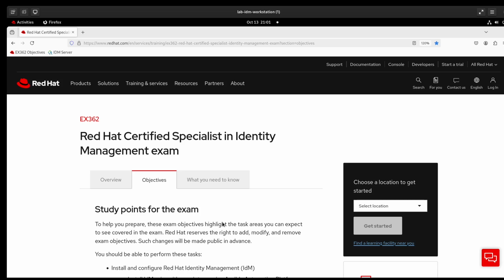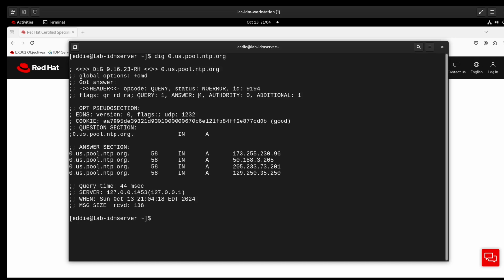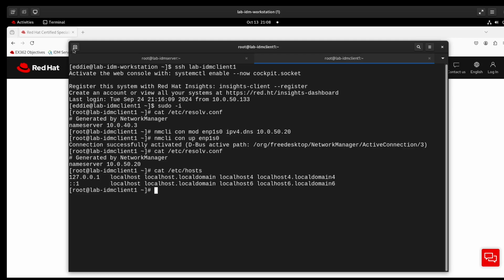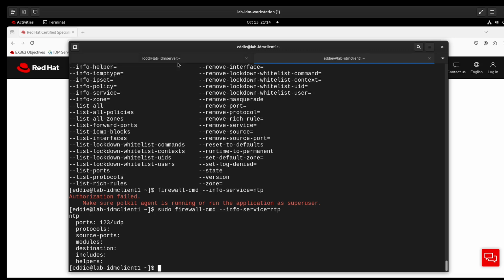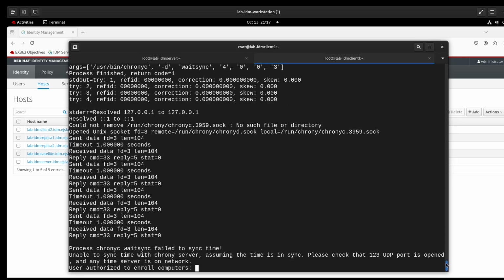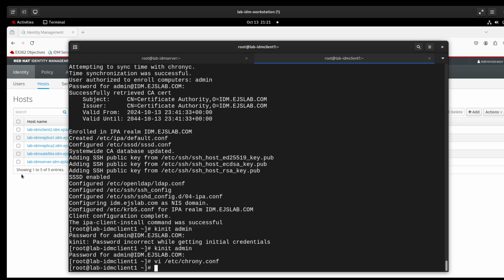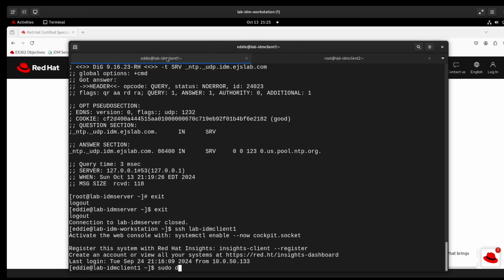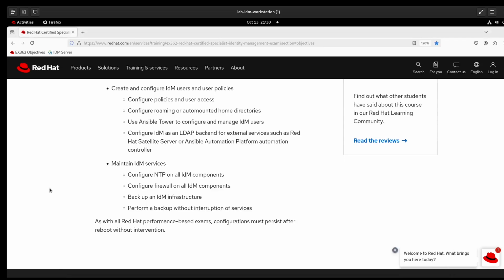Red Hat EX362 Practice Session: Maintain IdM services – Part 1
Practice session focused on configuring NTP and the OS firewall.